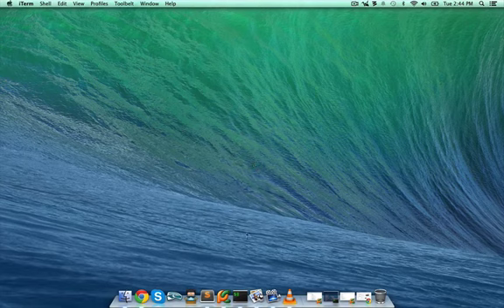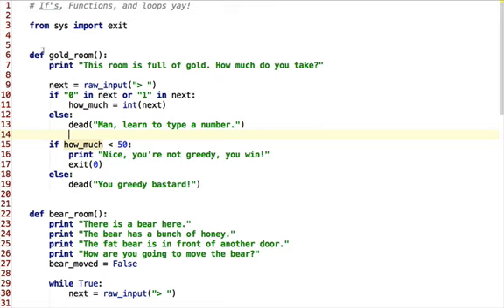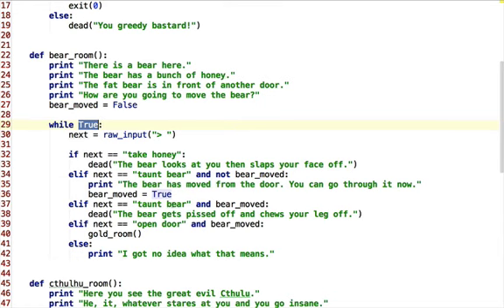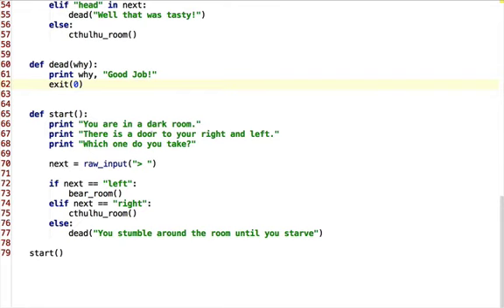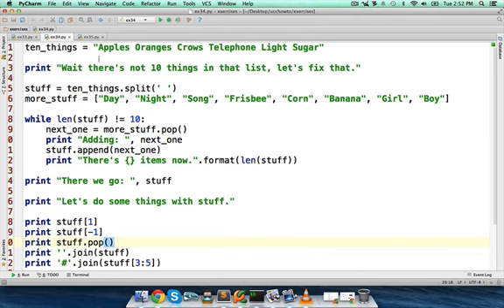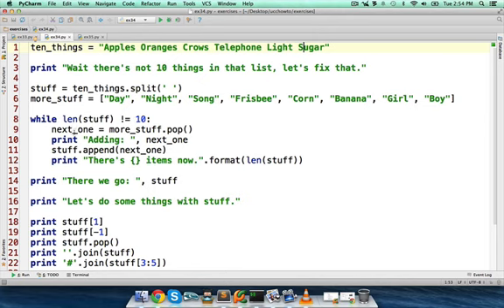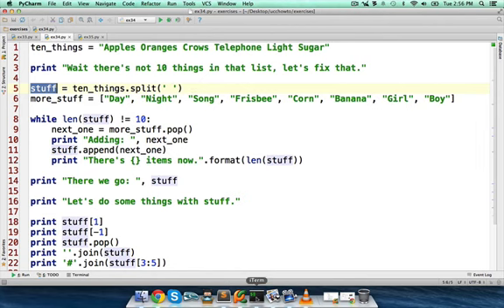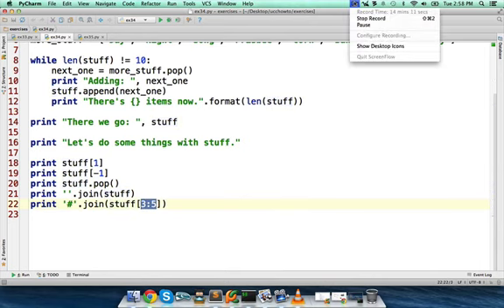Python Tutorials Part 8 - Functions & Loops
In this video I will be showing you how to make a quick little texted based game using functions and loops. I also get into lists a little bit!